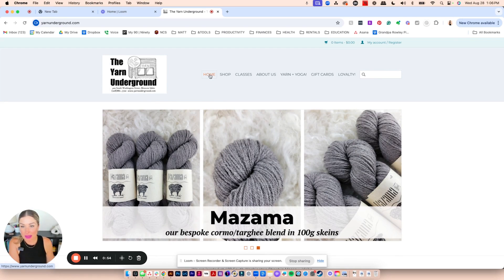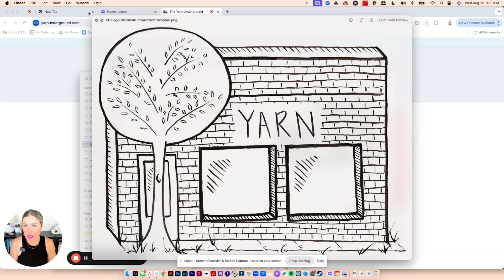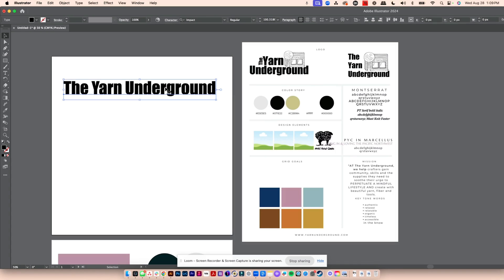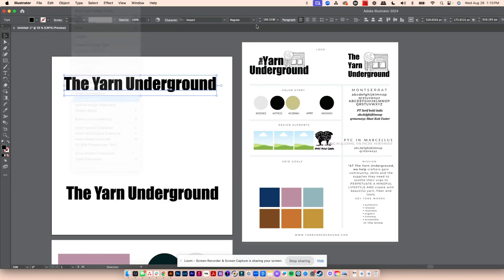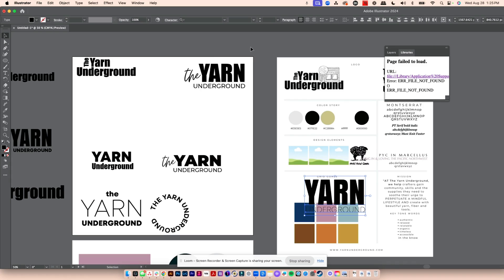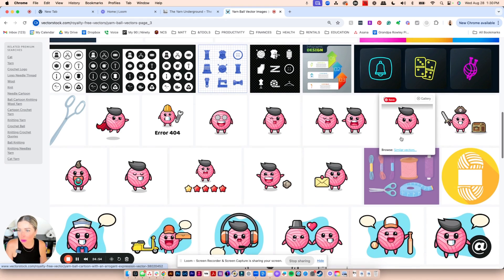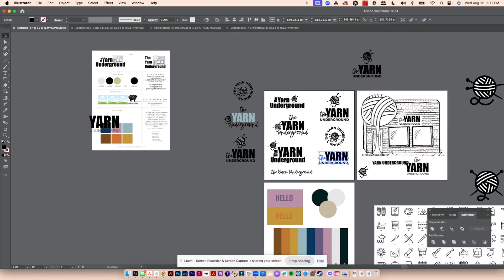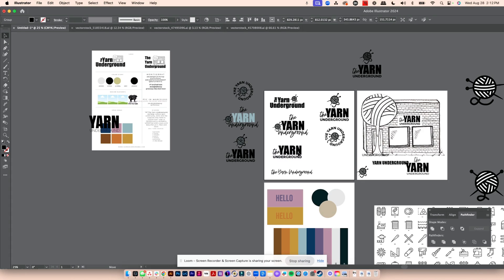Watch me create alternate Logo Solutions for an Existing Brand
In this video, we took the logo of an amazing small business The Yarn Underground in Moscow, Idaho and created some versatile alternate options as vector files!

Be a fly on the wall as Nichole talks through the process of creating a visual throughline and maintaining the integrity of the existing brand identity while creating many logo options for this small business to brand more effectively.

We had so much fun with this lesson- thank you for being our guinea pig! We hope you love your new logo options!